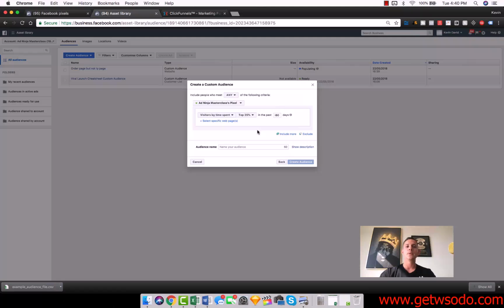09 How to Create Custom Audiences Based on Website Traffic